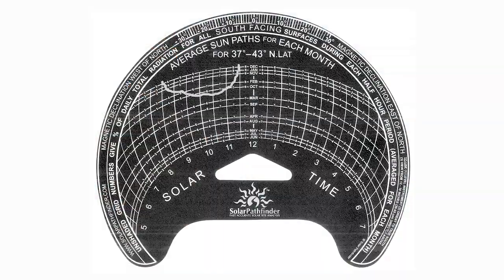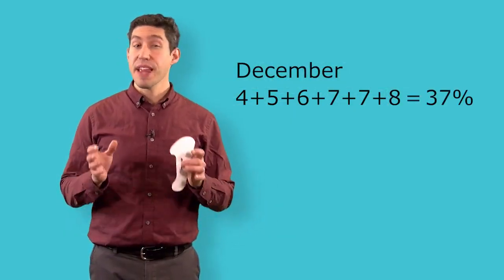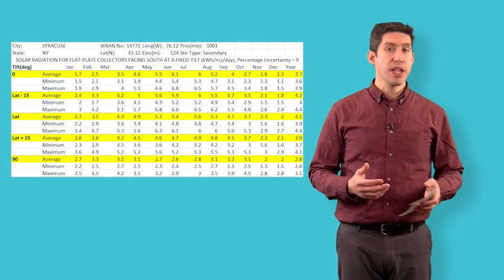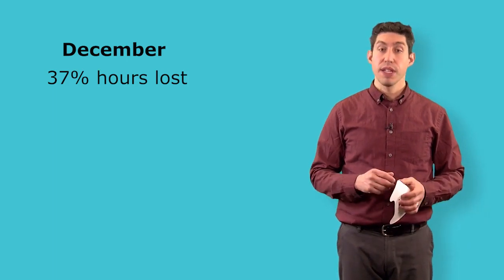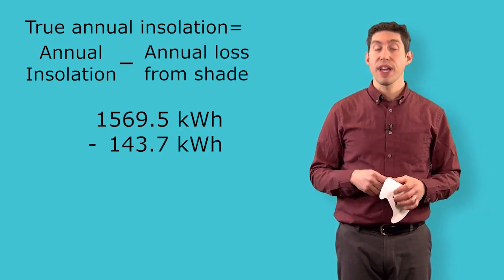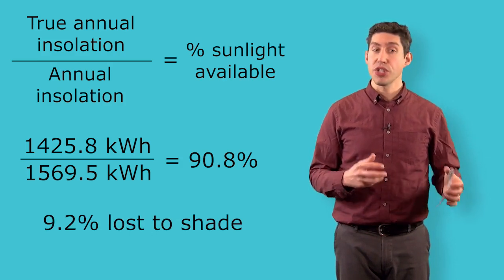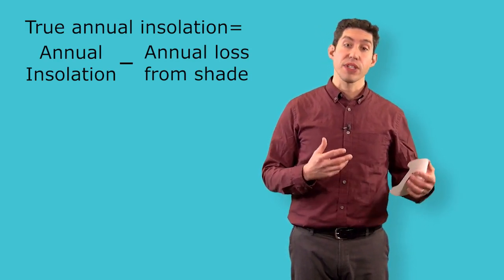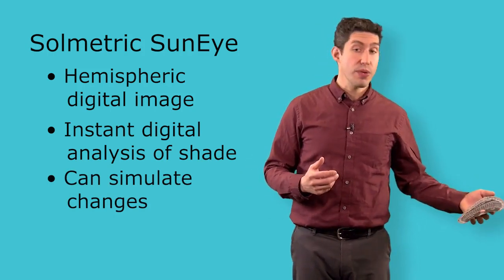Analyze Shading and Calculating Insolation